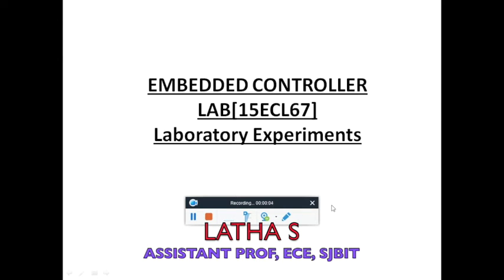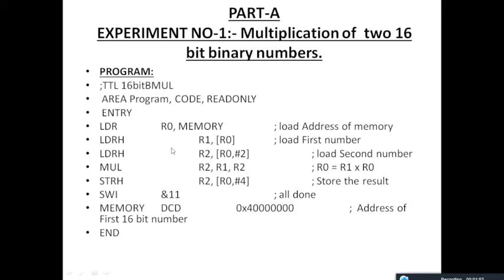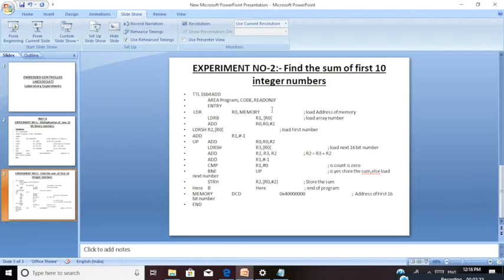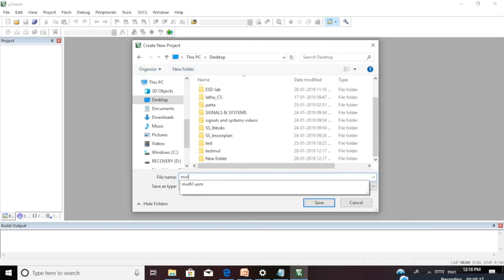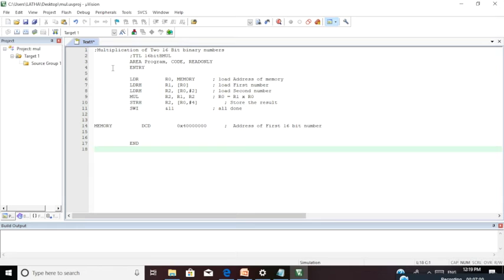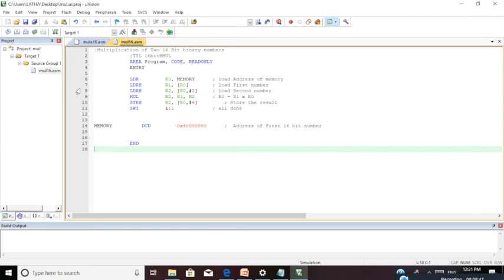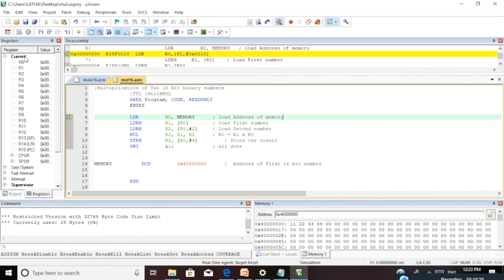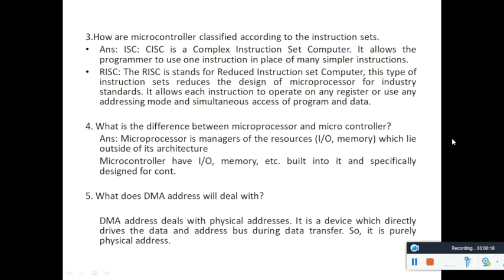Part A Exp1 Mul